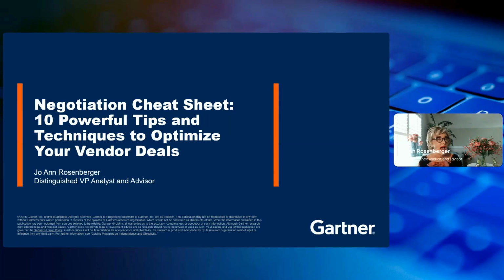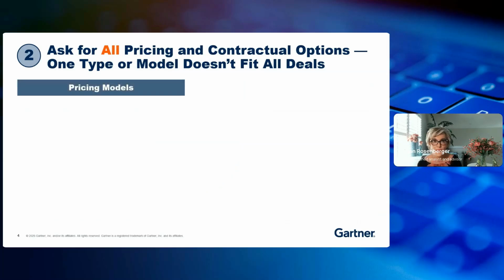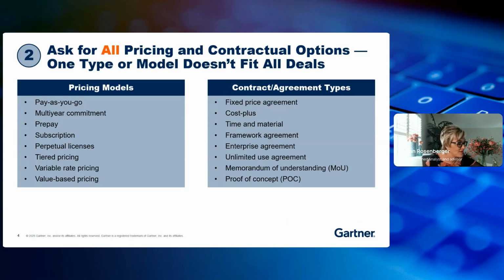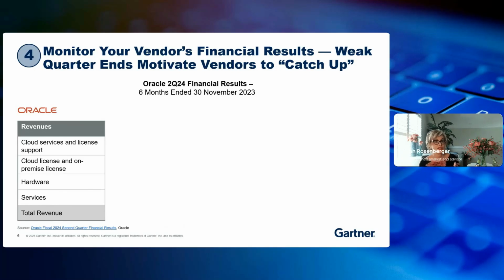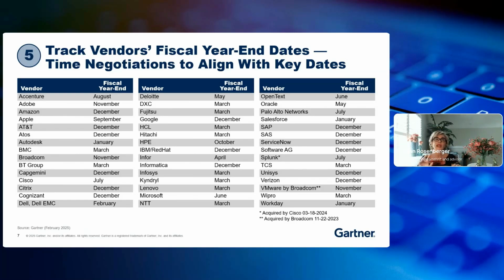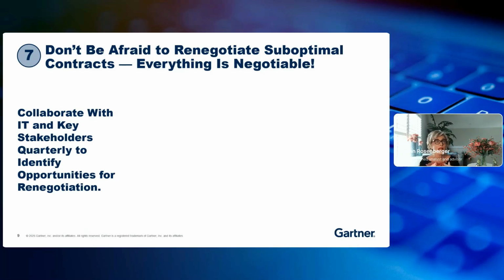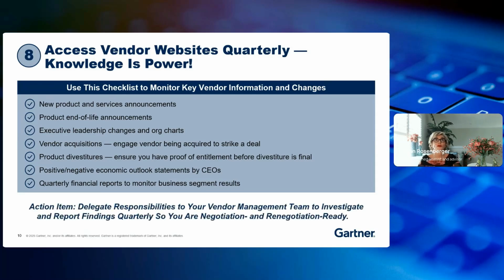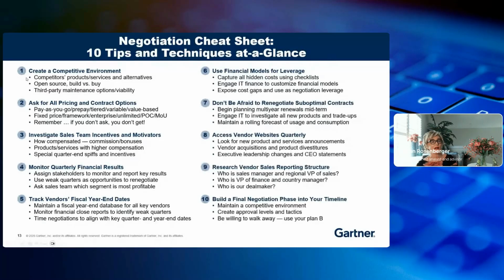10 Powerful Tips & Techniques to Optimize Your Vendor Deals